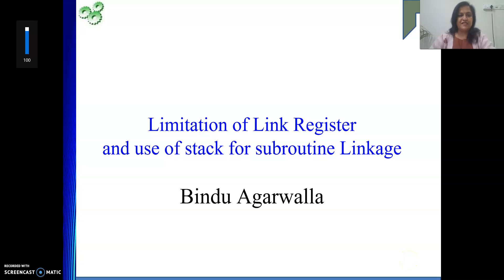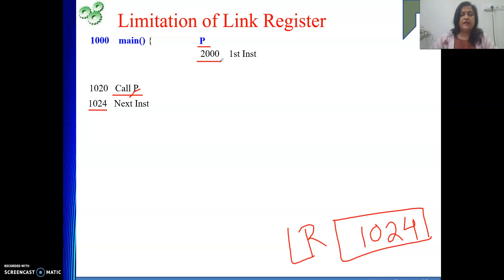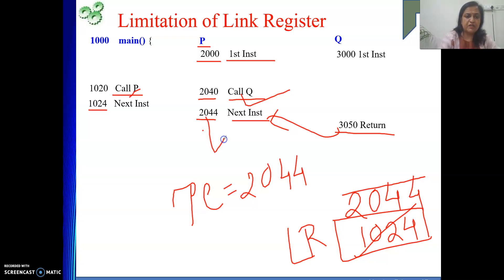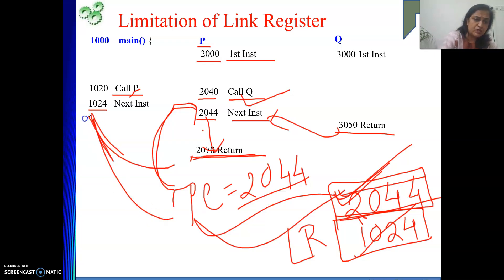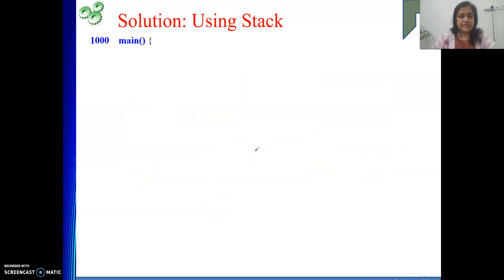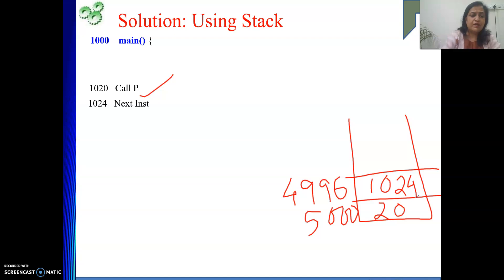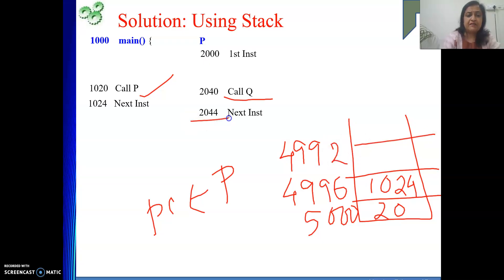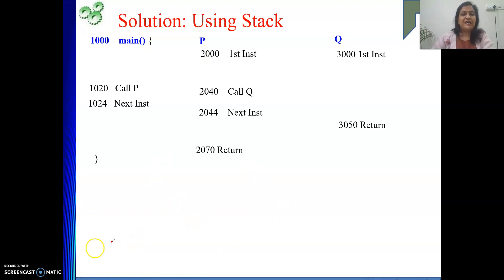Limitation of Link Register and STACK as Subroutine Linkage method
This video explains the Limitation of Link Register and STACK as Subroutine Linkage method